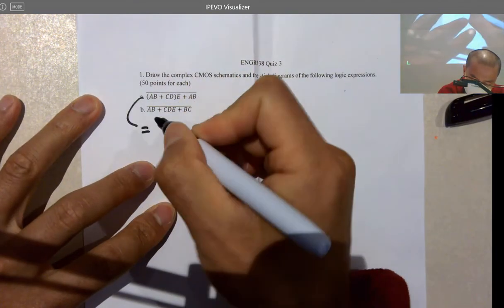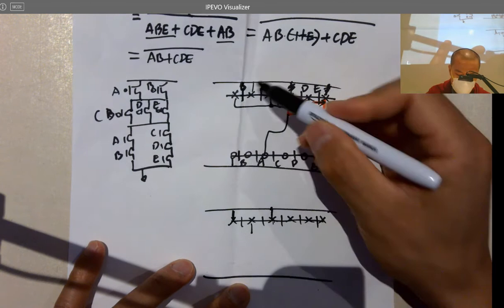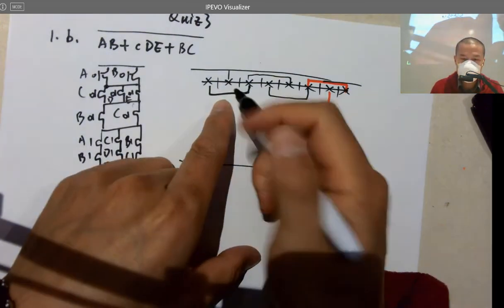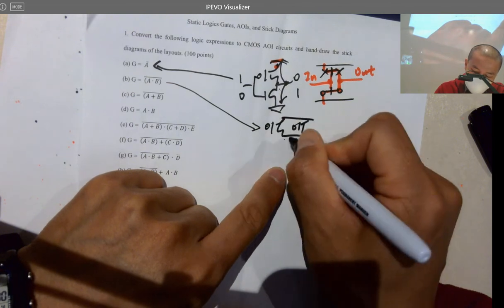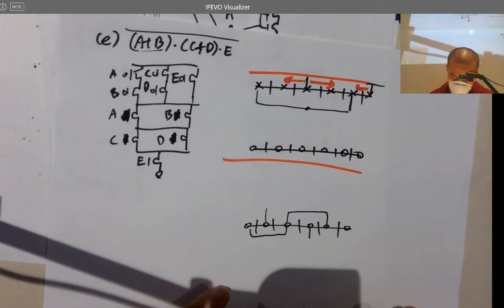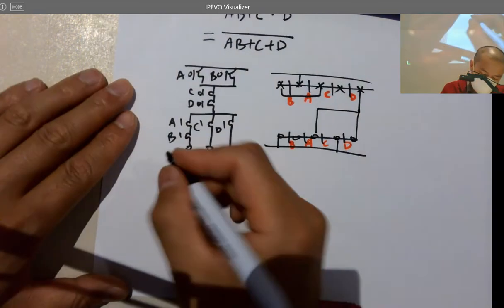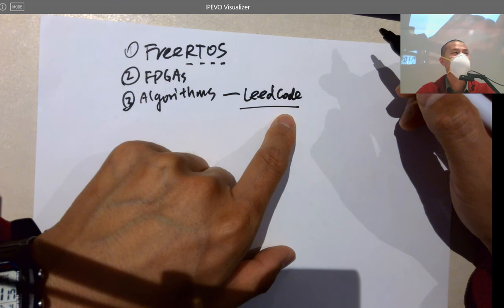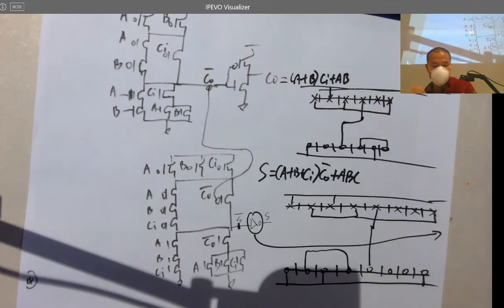ENGR338 Digital Electronics - Lecture 16 Review on Quiz 3_HW4 and Wrap Up FA